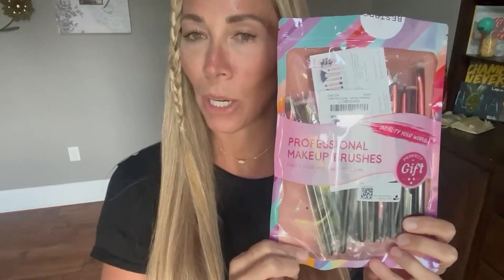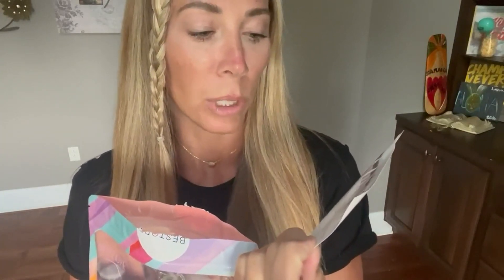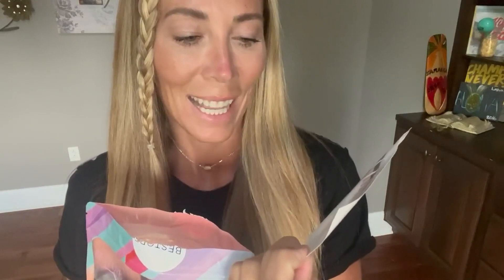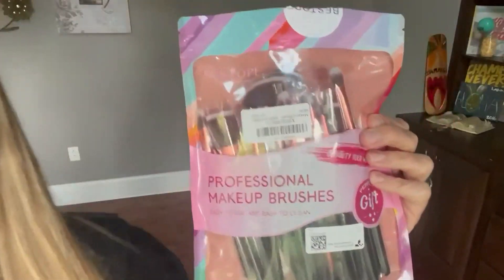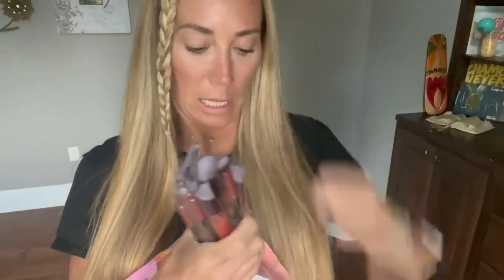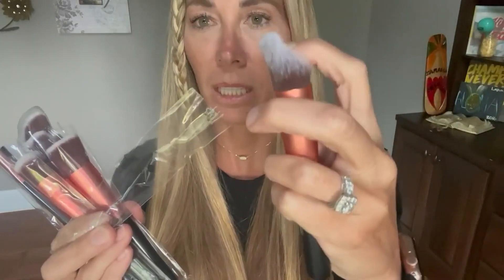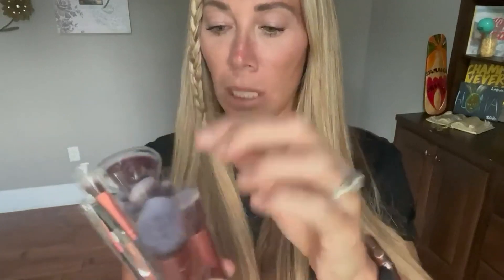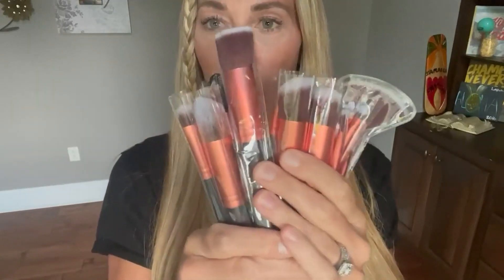Let me show you all these Makeup Brushes and my thoughts